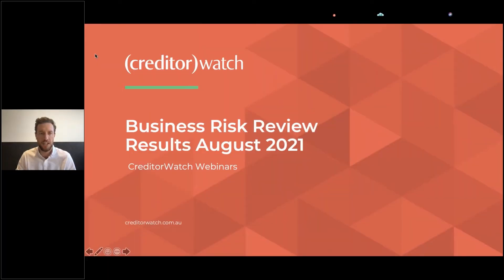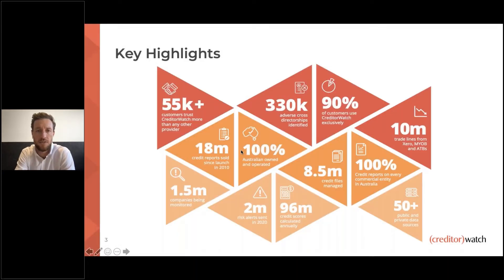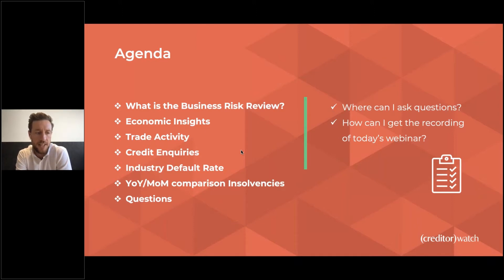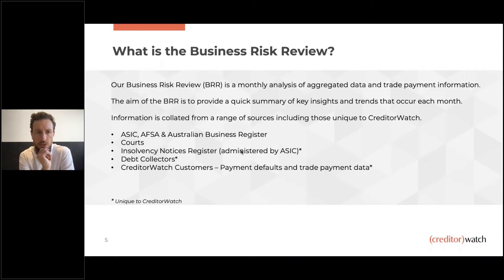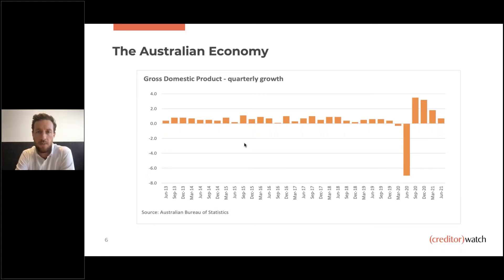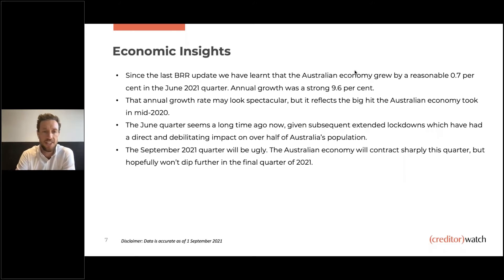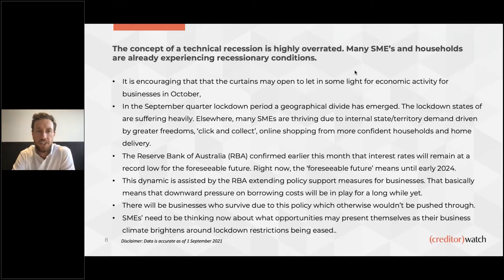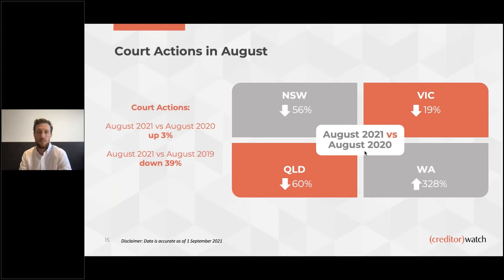Business Risk Review Results August 2021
The Business Risk Review is our monthly analysis of internal and external data, including defaults, court actions, trade payment data, latest industry insights and more from over 50,000 CreditorWatch customers across Australia and government bodies such as ASIC.

Join CreditorWatch CEO, Patrick Coghlan for this 30-minute webinar discussing the August 2021 results of Business Risk Review and the impact of the COVID lockdowns in NSW and VIC.

Webinar Outcomes:
Economic outlook and industry update.
Comparison of MoM and YoY data of payment defaults and court actions.
Review of the national default rates from all industries.
Analysis of MoM credit enquiries.
State breakdown of external administrations.